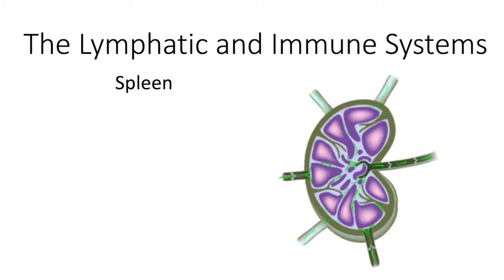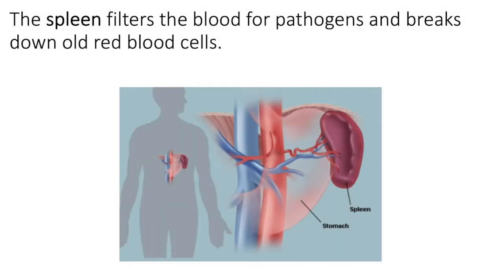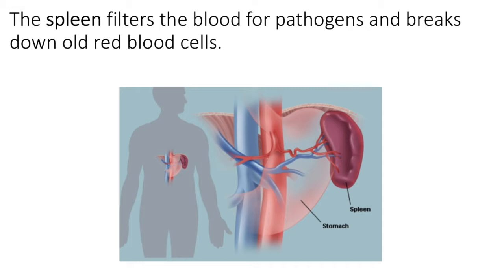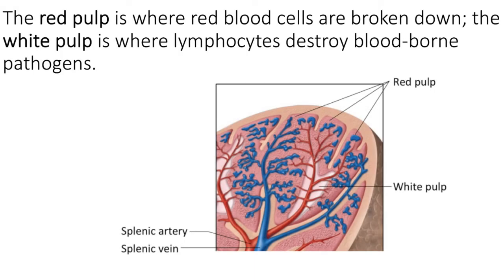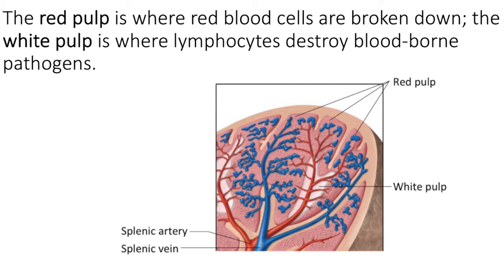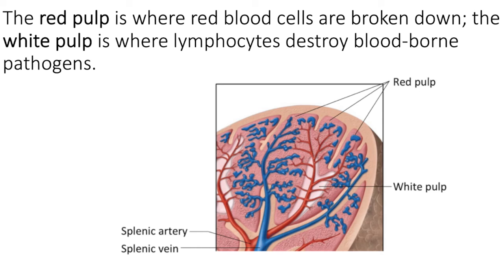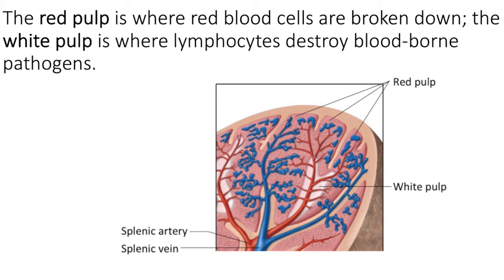The Spleen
The spleen is a singular organ located in the upper left abdominal quadrant, posterior to the stomach. It is the largest lymphoid organ.